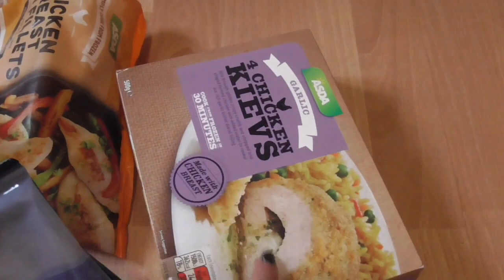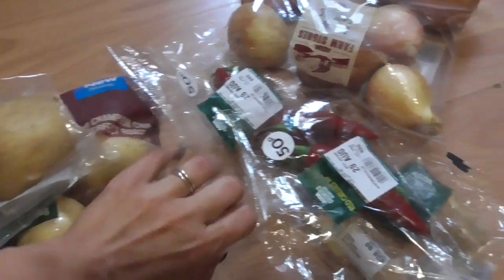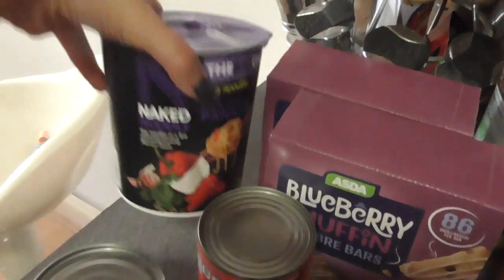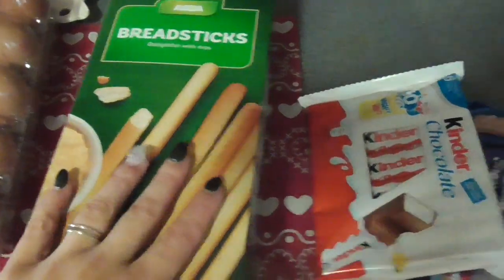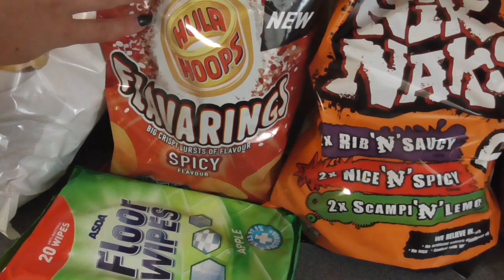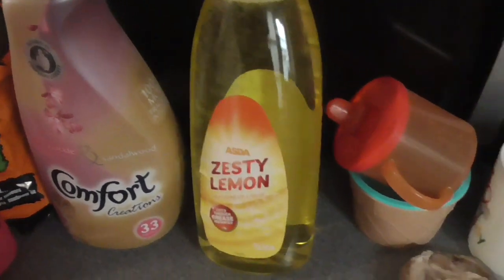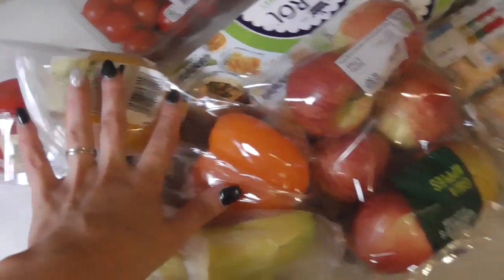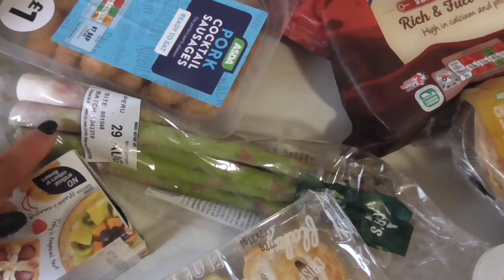Family & Slimming World Friendly Food Shop / Grocery Haul ...Asda / Nicolamummyp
sorry this is so late guys!

This week our shop cost us £65 from asda..

xx